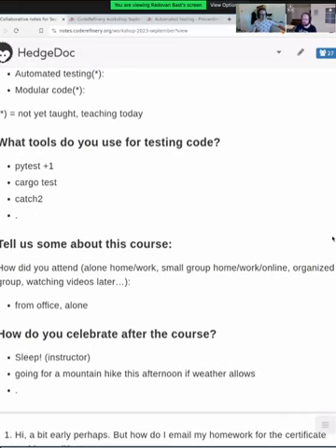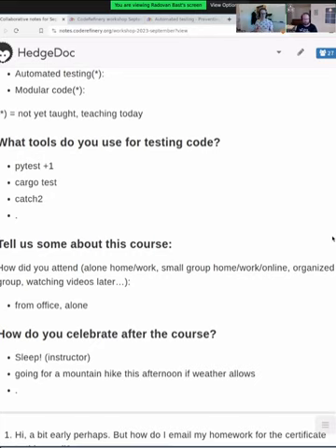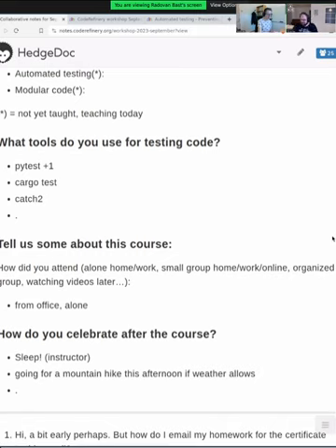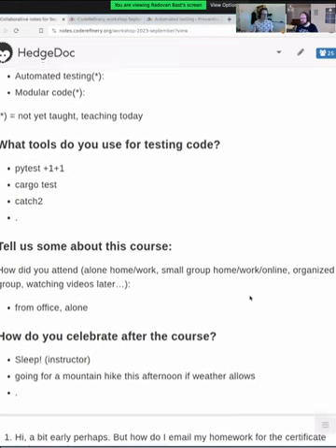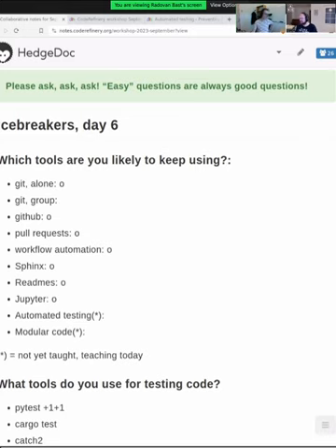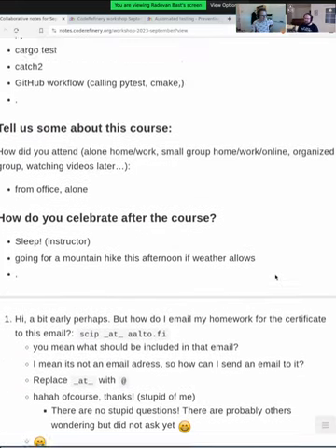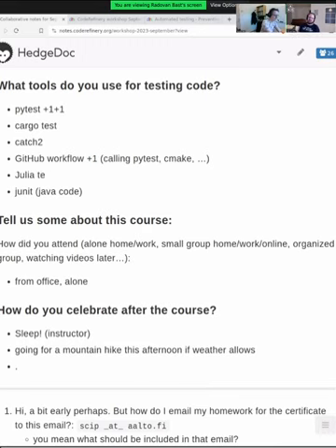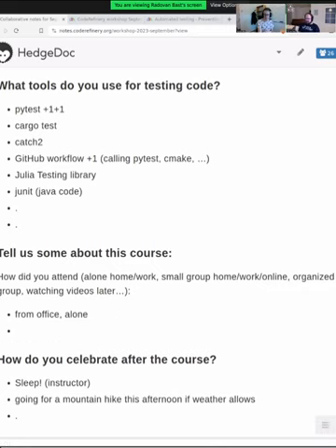6.1 Day 6 icebreakers and intro - CodeRefinery 2023 Sep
The random icebreaking discussion, as well as quick introduction to Day 6.